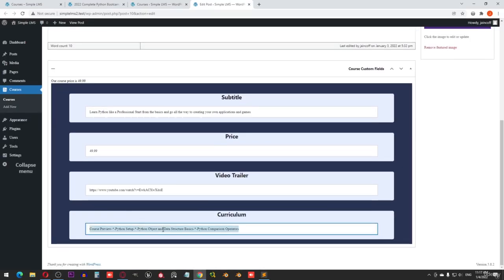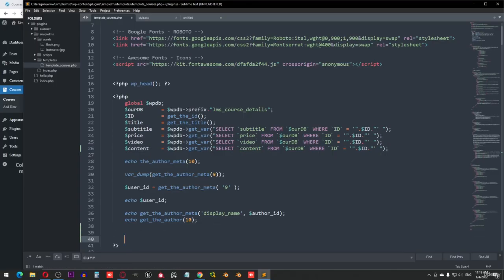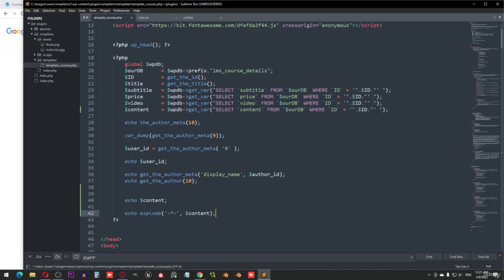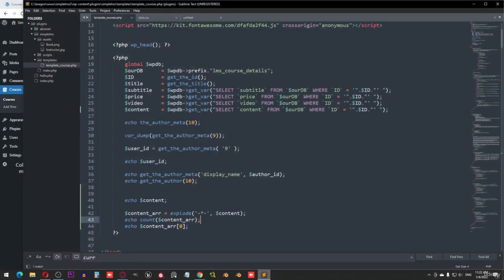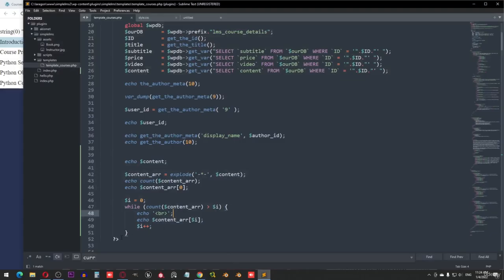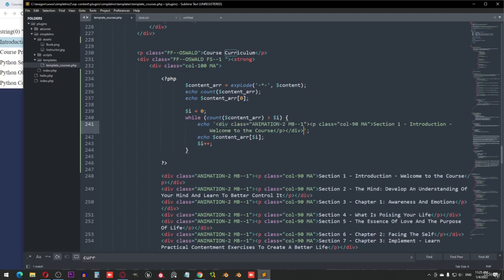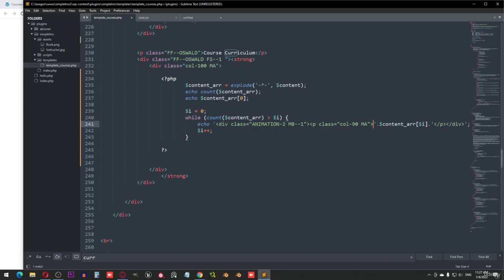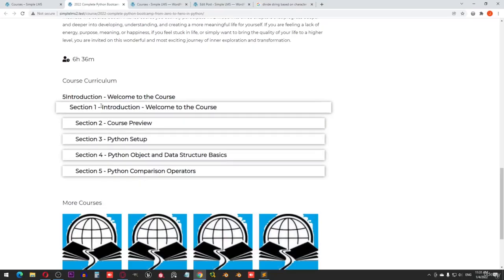WordPress Developer Build Premium Themes & Plugins Part -18 Make Course Page Dynamic - Curriculum